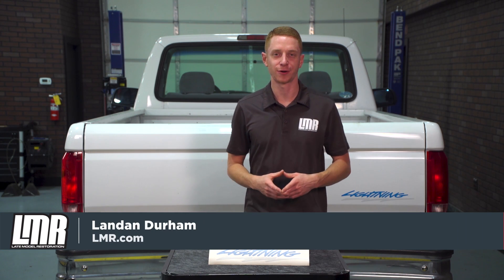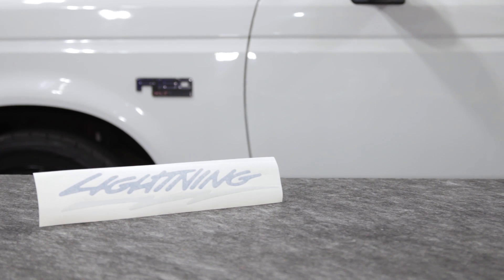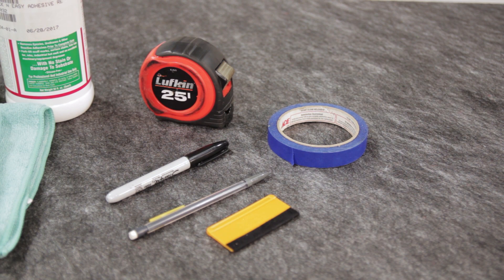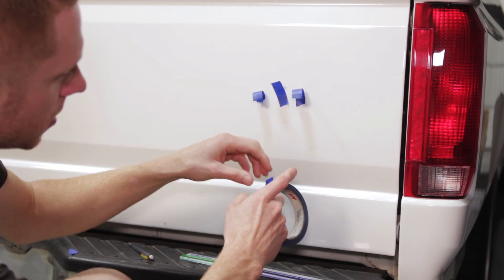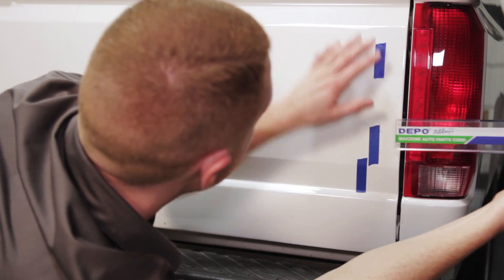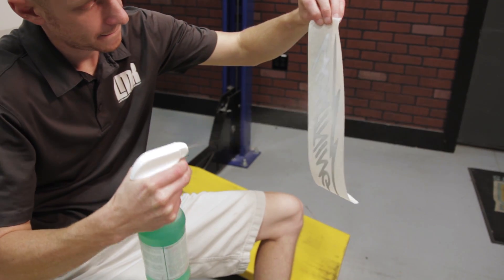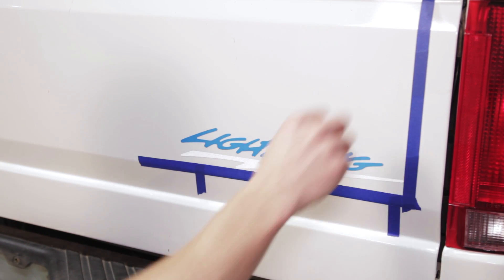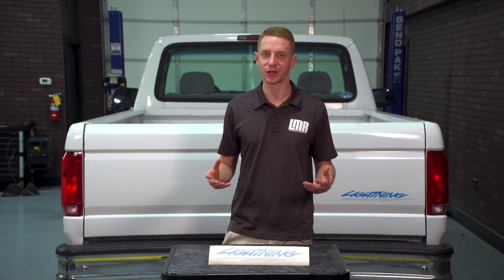How To Install F-150 SVT Lightning Tailgate Decal (1993-1994)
SVT Lightning Tailgate Decal.
Over the years, exterior vinyl decals fade and start to wear around the edges. Sometimes, they've simply been removed by a previous owner, or by the paint shop, and never replaced. Gen 1 Ford Lightning trucks fall victim to this quite often. This high quality tailgate decal is precision cut from 3M automotive grade vinyl, and features the correct reflective blue letters, as well as the reflective silver lightning bolt. This is the closest you will find to the original decal! Installation is peel & stick, but for added ease, take a look at Auto-Tech Decal & Graphic Solution.

Installation Notes:
- Decals are sold as each.
- Does not include locating template. You will need to take measurements from your existing decals.

Application: 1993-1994 SVT Lightning Tailgate